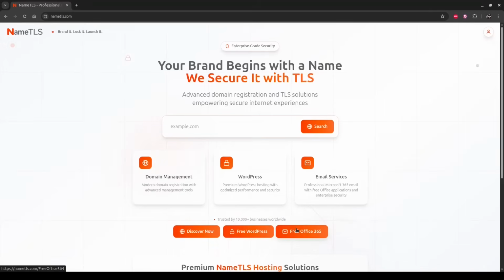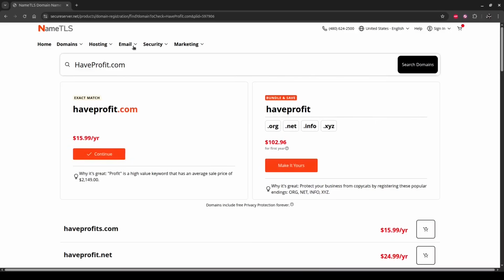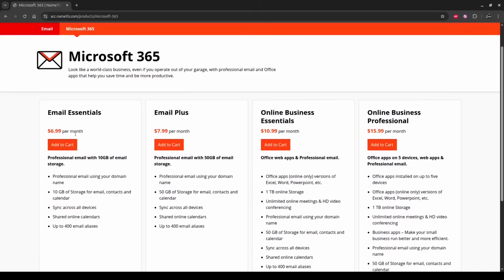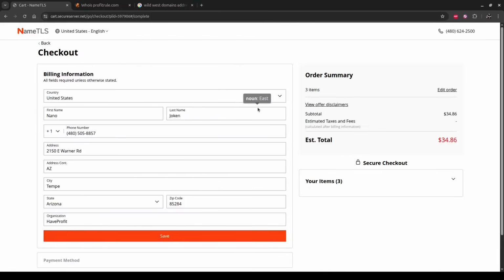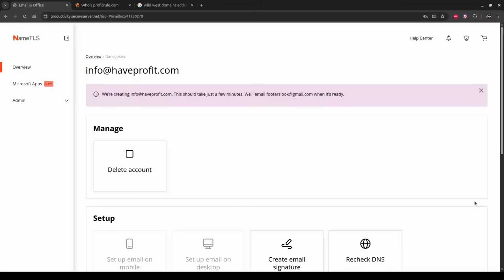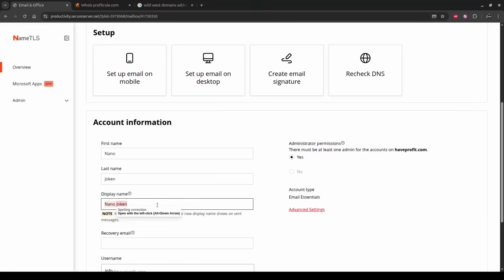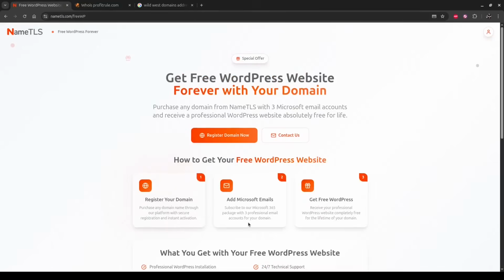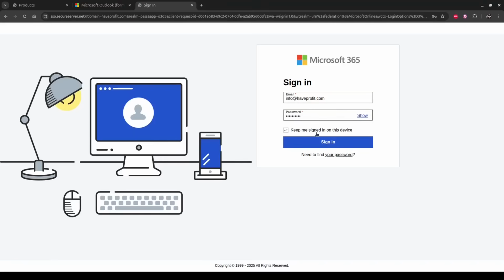How to Get a Business Email in Minutes with Microsoft 365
A custom company email with reliable email hosting shows your customers that you are a legitimate and trusted business, whether you’re a small startup or a growing enterprise.

One of the biggest benefits is that Microsoft 365 doesn’t just give you business email hosting – it also provides access to Office apps like Word, Excel, and PowerPoint, plus the ability to install them on multiple devices.

In this video, you’ll learn step by step:

* How to register a domain name for your company.

Whether you’re looking for **business email**, **professional email hosting**, or just learning how to create a **company Gmail account** or an **Outlook business mail account**, this guide will help you get started in minutes.